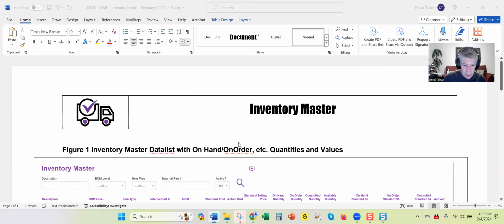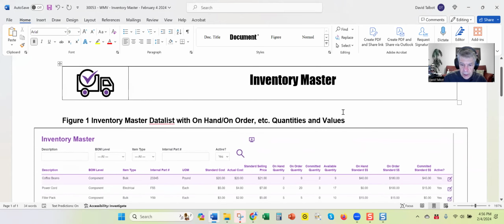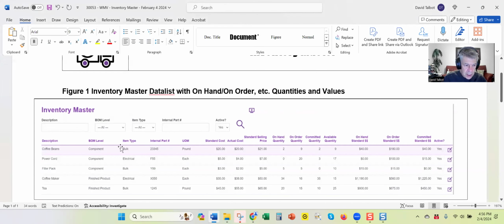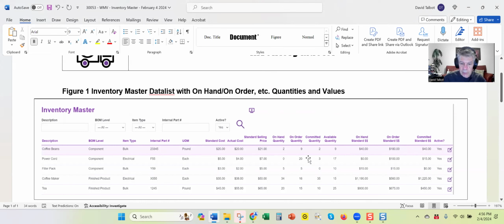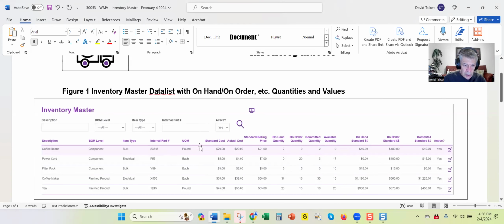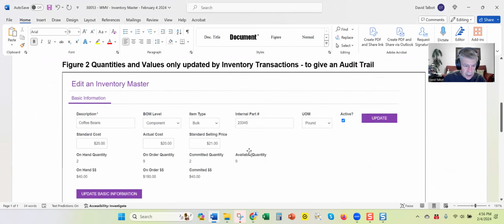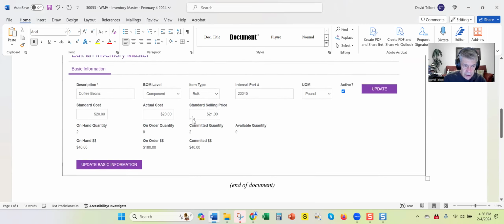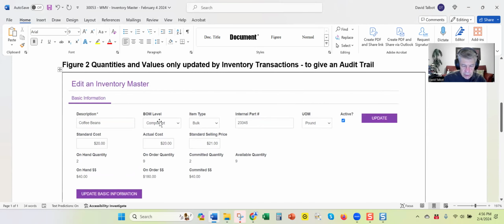Inventory Master in Caspio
WorkMovr's basic Inventory Subsystem includes an Inventory Master with Quantities and Costs.
The Inventory Master includes "On Hand", "On Order", "Committed", and "Available" Quantities with variable Units of Measure.
The Quantities are updated by Inventory Transactions to preserve data integrity and Transaction History.
Standard Costs may change over time. The Inventory Transactions capture the current Costs as of the Transaction Date.
The Inventory Master has Categories of Products, Assemblies, and Components. These Categories are linked in a Multi-Level Bill of Materials.
We would probably need some extra work to exactly fit the Inventory Master into your operations.